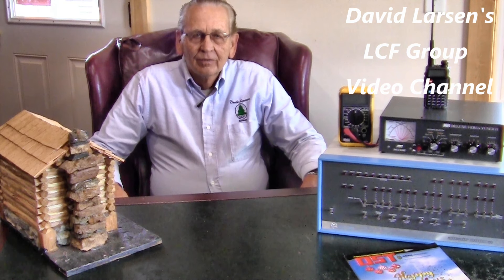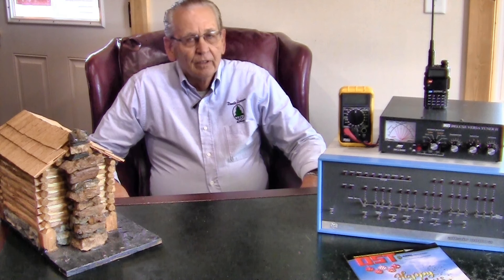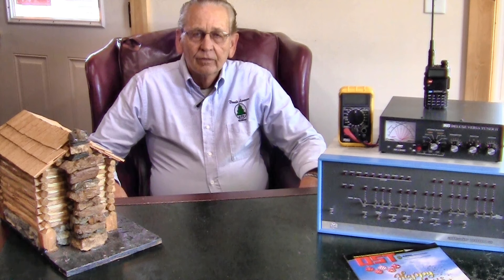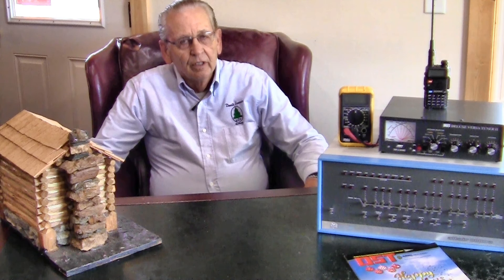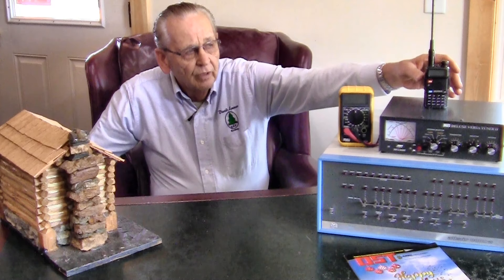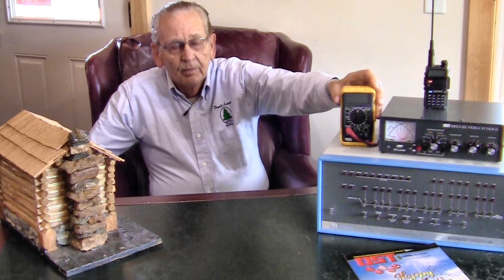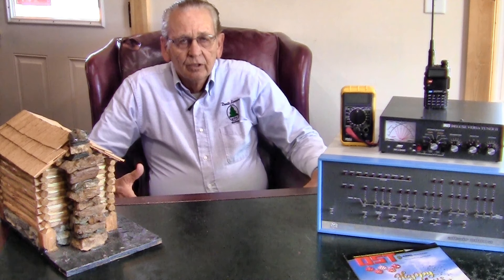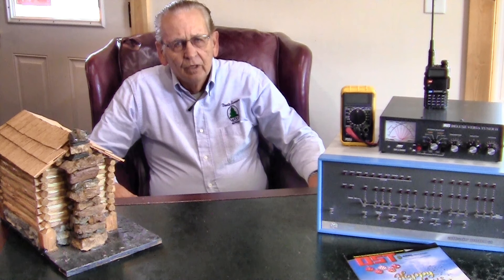Video Channel LCF Group Introduction to 500+ Videos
David Larsen - I have been making videos for the past 10 years or so and have almost 500 videos and 6000 subscribers.

This video gives you and idea of the range of topics and how to find one that would interest you.

I have the topics divided into 17 play list to help find video of your interest.

It has been an interesting 12 years making these videos and writing blogs about many these same topics as well - take a look at my blog channel - here is a list of the 200 + post just click on the one you would like to view.

Festival and Camping Venue in Floyd County Virginia.
video made from drone about Chantilly Farm features
LCF Video's about 480 videos about our various projects
all about "Foundation for Amateur International Radio Service" FAIRS N4USA Ham radio station Floyd Virginia.
David Larsen blogs about his interest in Historical Microcomputers, Chantilly Farm, Rural land development and the Tiny House Movement